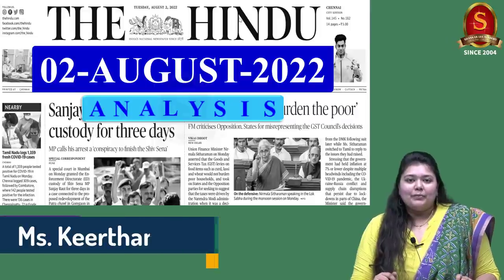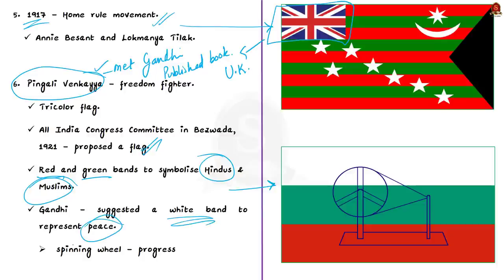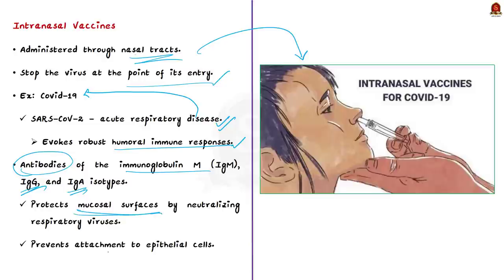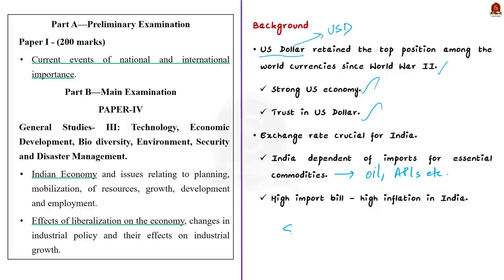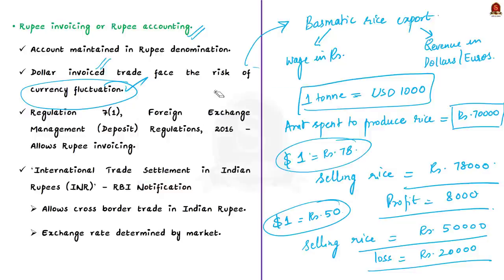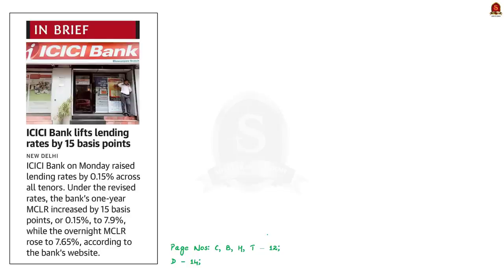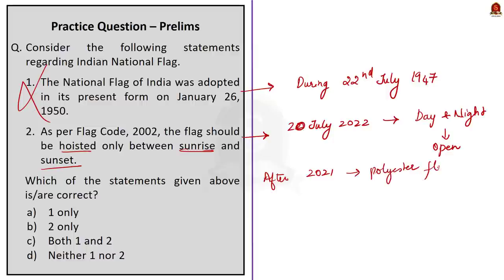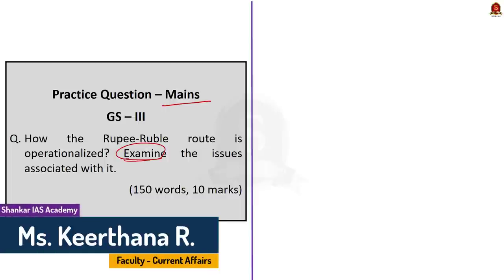The Hindu Daily News Analysis || 2nd August 2022 || UPSC Current Affairs || Mains '22 & Prelims '23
Time Stamping
►►Introduction - 00:00
►►List of Topics – 00:11
1. Har Ghar Tiranga — taking the National Flag into homes - 1:08
2. Intranasal vaccine for COVID in the works - 9:39
3. Using a rupee route to get around a dominating dollar (Editorial) - 15:10
4. Kerala opposes changes to MMDR Act - 26:28
5. ICICI Bank lifts lending rates by 15 basis points - 29:22
6. Prelims Practice Questions - 34:58
7. Mains Practice Question - 38:55

Important topics such as IndianFlag IntranasalVaccine RupeeRoubleRoute RupeeInvoicing MMDRact MCLR are vividly discussed in UPSC Civil Services Exam Perspective in this video, with a special Practice cum Revision session in the end.